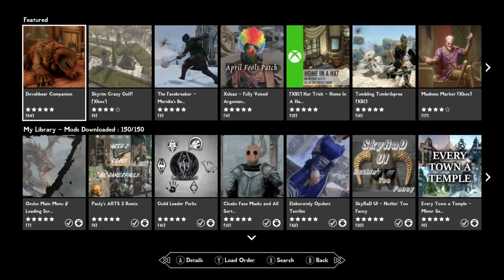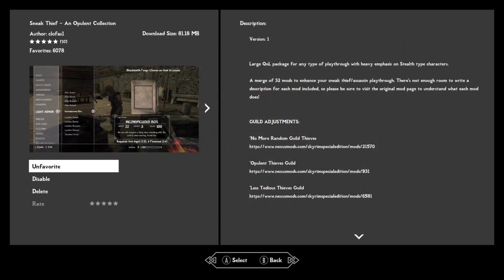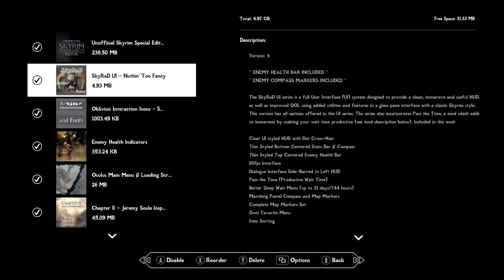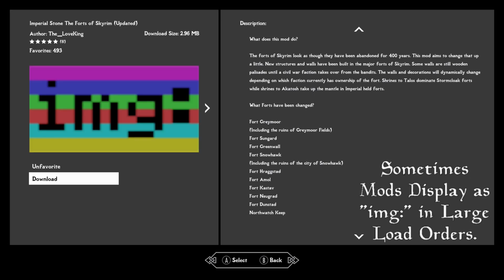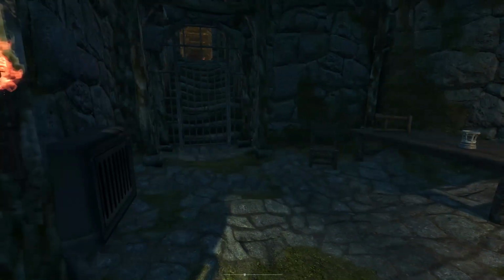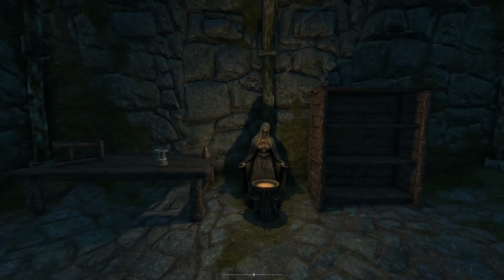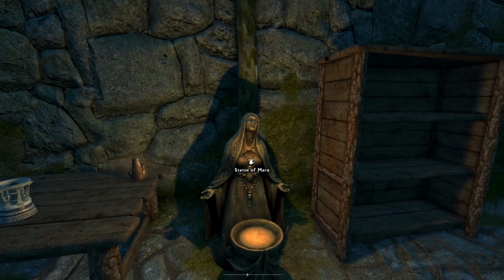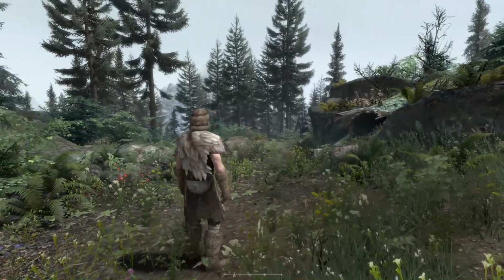Getting Started with Skyrim's True RPG Load Order! (Modlist Tips & Tricks)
A Modding Guide that'll teach you how to get started with our newest RPG Load Order! This Modlist is so much fun so the faster we can get started the better! As always, I hope you enjoy :)

Join me in drinking GamerSupps! The best energy drink out there for gamers

Come hangout in our Discord Server! It's a great place to make new friends, have fun, and be involved with making future content!

- Darlene Linebrink
- Richard Kearney
- Tony Frank
- Jacob Meadowcroft
- Lincoln Harkins
- Roberto A Luna
- Greg Jones
- Justin Cirillo
- Kenny Biffle
- Nolan Garrison
- Alpha Savage
- Quentin Mclemore